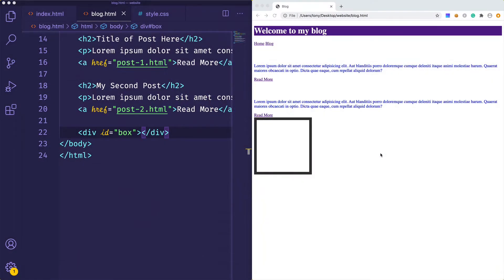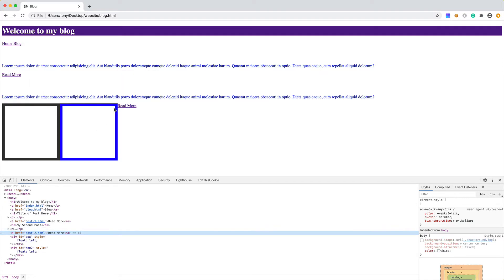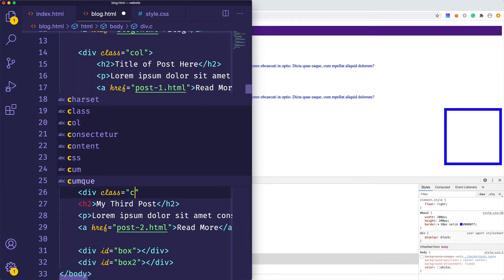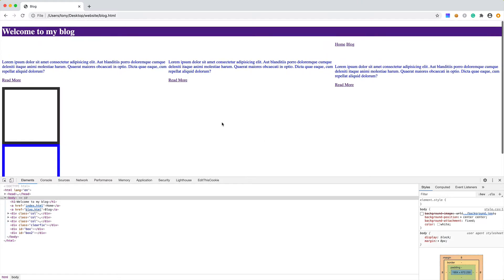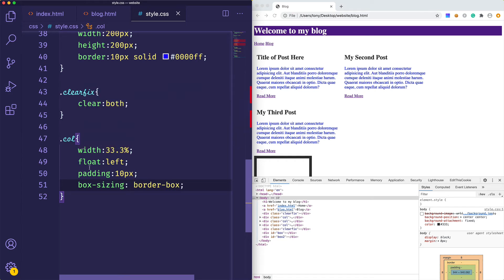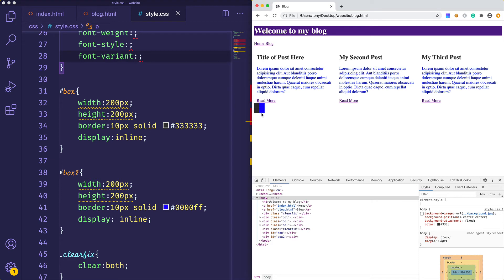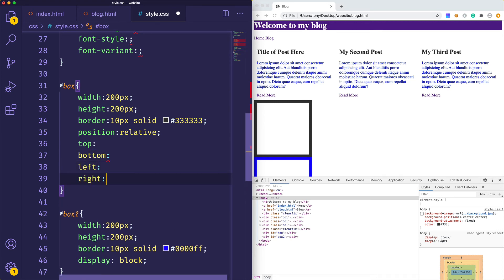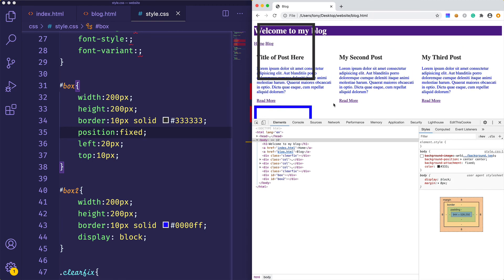Learn HTML & CSS - CSS Float, Display, and Position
This video will teach you how to use the float, display, and position properties on your website.

CSS float will allow you to align elements on your page. You can float elements to the left or to the right. CSS floats are great, but they can also be a hassle at times. In the video, after the next, we will be talking about CSS flexbox, which is an alternative to floats. This will make aligning elements on your page much easier.

CSS display will specify how you want your element to be displayed. Most elements are block-level display, which means that they will take up the full width. In this video, you'll learn the multiple values you can use for the display property.

CSS position will allow you to position your elements in a multiple of ways. You can position it relative to where it has been created in your HTML or position it to be absolute to the parent container. This video will teach you the multiple ways you can use the CSS position property.

If you want to learn more about CSS, be sure to visit my CSS basics course over

Additionally, be sure to check out my and if you would like to give me a follow, you can do so

Thanks! Talk to you soon.